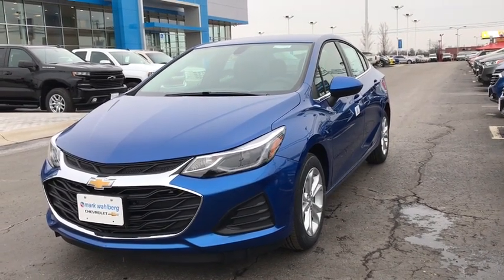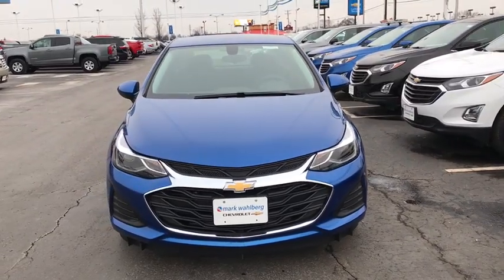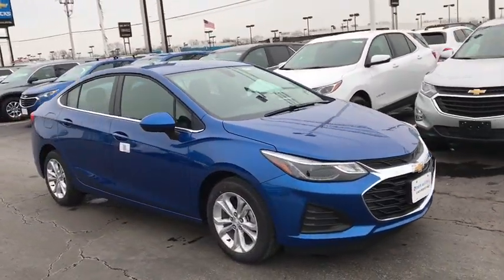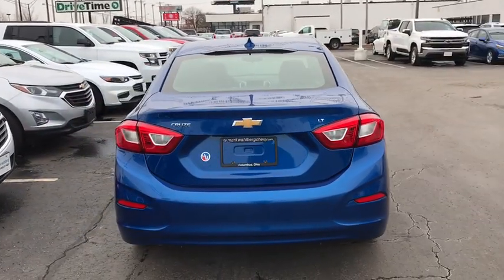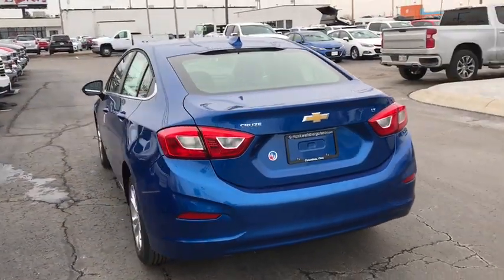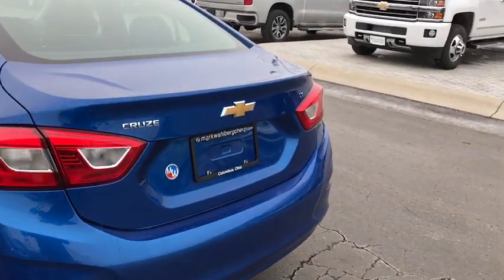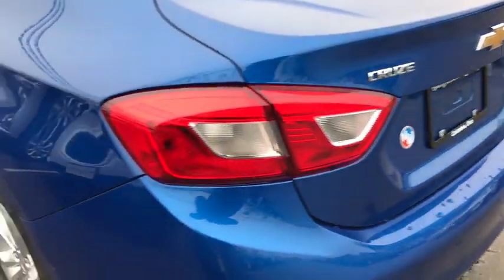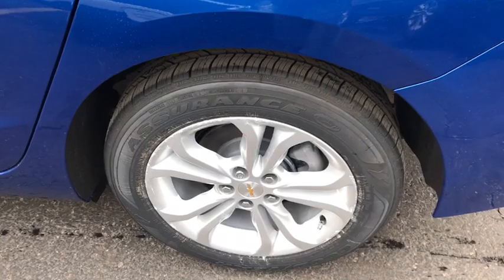2019 Chevrolet Cruze Columbus, London, Springfield, Hilliard, Dublin, OH CF9C137657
Blue Metallic N 2019 Chevrolet Cruze available in Columbus, Ohio at Mark Wahlberg Chevrolet. Servicing the London, Springfield, Hilliard, Dublin, OH area.

2019 Chevrolet Cruze 4D Sedan LT Blue Metallic FWD 6-Speed Automatic 1.4L 4-Cylinder Turbo DOHC CVVT 28/38 City/Highway MPG Tax, title, license and dealer fees (unless itemized above) are extra. Not available with special finance or lease offers. The features and options listed are for a new Chevrolet and may not apply to this specific vehicle. You may be eligible for additional incentives, see dealer for details. Price includes: $1,500 - General Motors Consumer Cash Program. Exp. 02/28/2019, $1,500 - GM Competitive Lease Private Offer. Exp. 02/28/2019, $750 - GM Down Payment Assistance Program. Exp. 02/28/2019